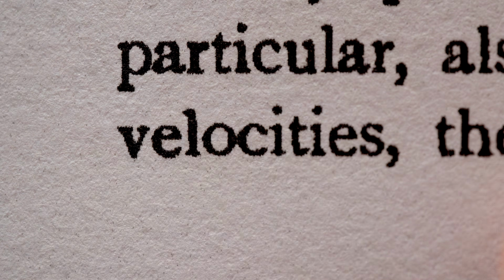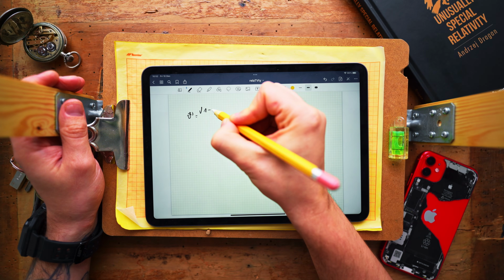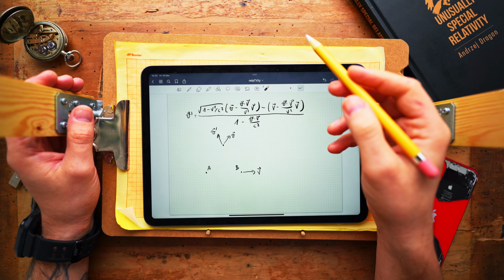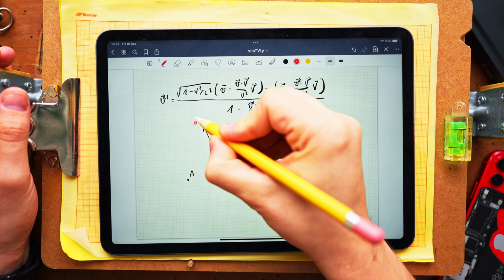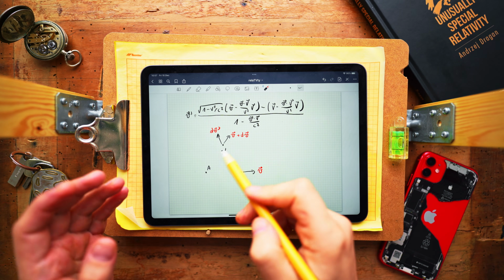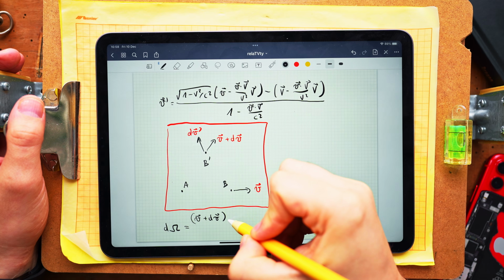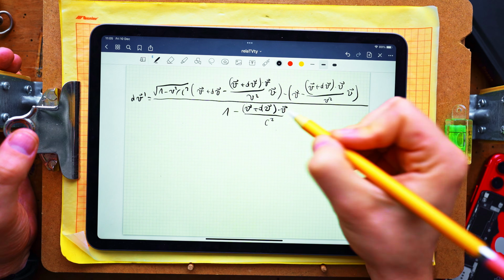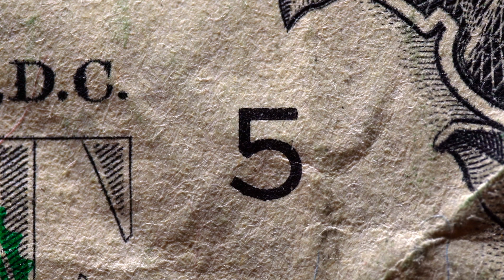Relativistic effect that left Einstein surprised - Thomas precession / Wigner rotation - Episode #11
Get the Book: "Unusually Special Relativity"
Sound mastering:
Mieszko Mahboob / Zgrywa Studio